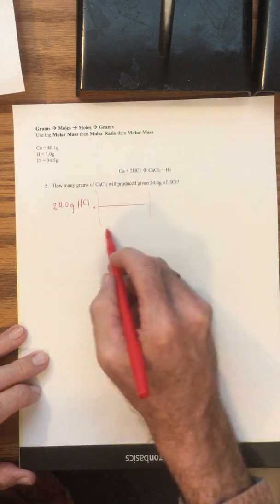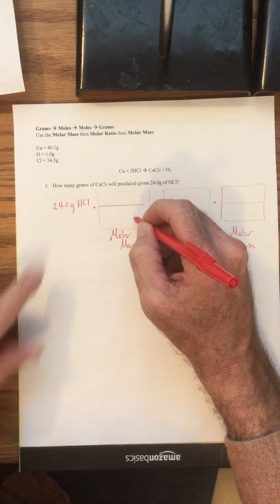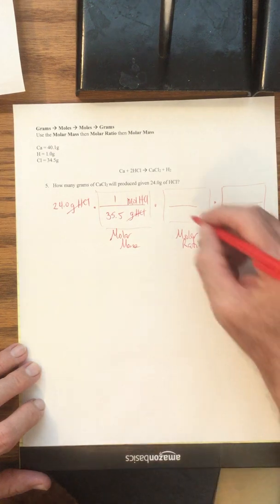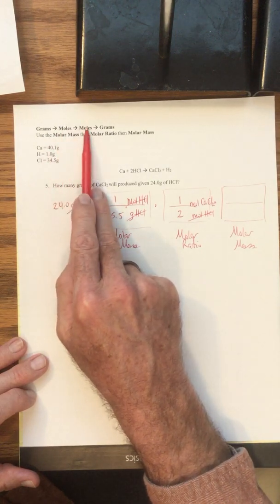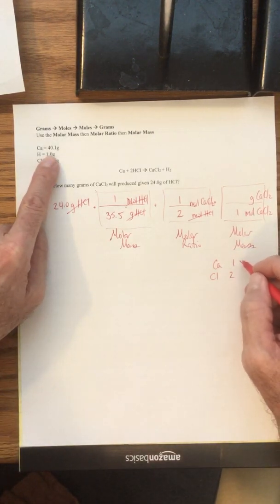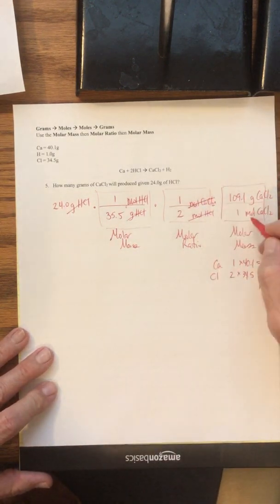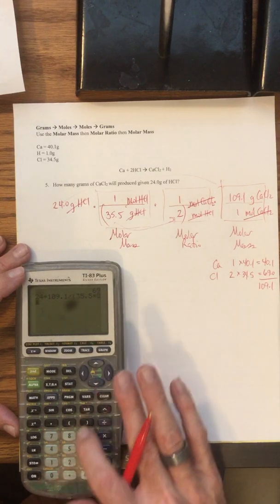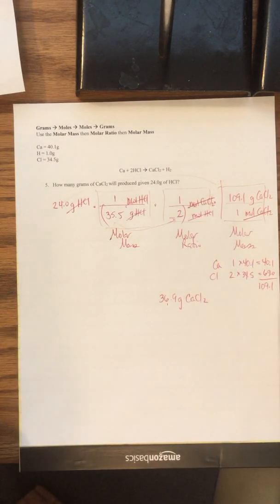More Practice Problems 12 2 Part II